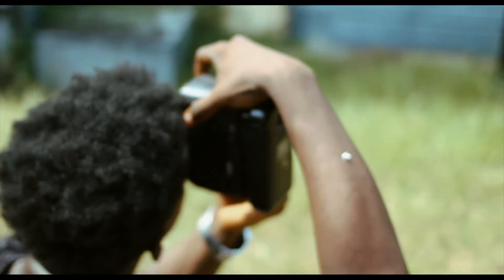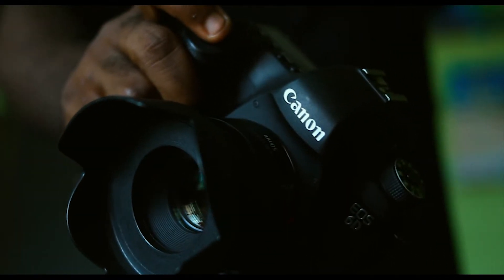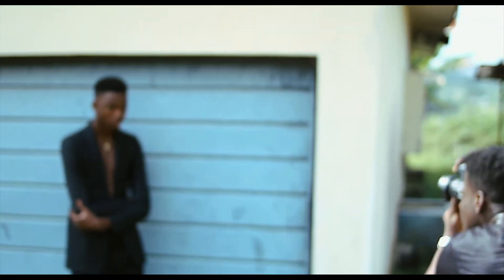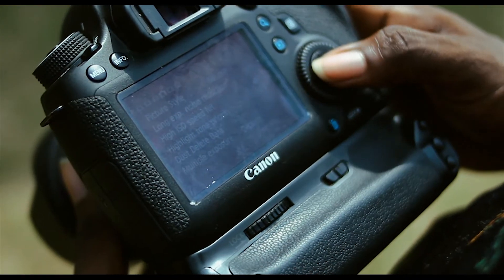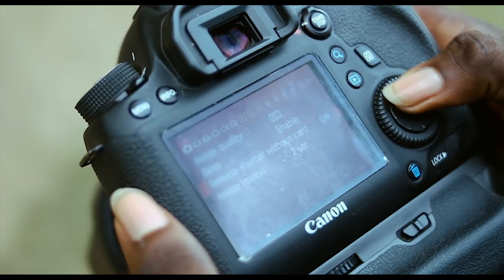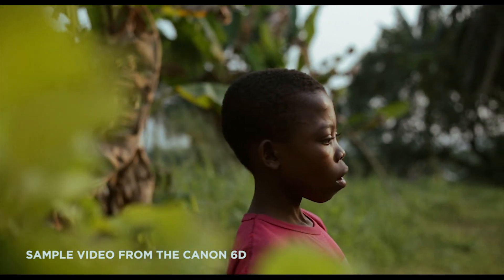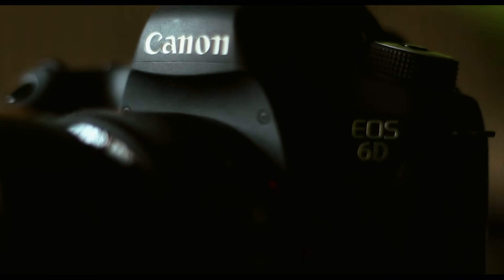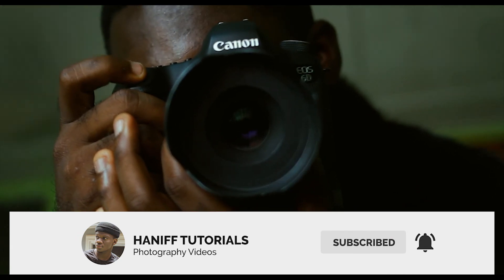IS THE CANON 6D WORTH IT IN 2020? - CAMERA REVIEW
First introduced in 2013 ,
the Canon 6D is a 20.0MP Semi-Pro DSLR camera with a Full frame sensor which was later replaced with
the 6d mark ii.
it has amazing features like Built-in Wifi and GPS, long battery life. also works great in low light which makes it a great camera for photography
Canon 6D also has environmental sealings on its body which makes it a weather resistant camera,
 providing resistance against the water and dust getting in to the camera.
If you like outdoor photography and want to be able to use your camera in extreme conditions, Canon 6D will serve you well.
The Canon 6D has a fixed non-touch screen LCD screen which is a downside considering the fact that most modern cameras have full articulated touch screens.
But nothing much should be expected from a camera that was launched in 2013.
There is also no built in flash which is not much of a deal breaker considering an external flash is always a better option and gives better results.
Moving on to the focus I'm not very impressed with;
The Auto focus system of the Canon 6D has 11 focus points but compared to its replacement the 6D mark ii with 45 focus points, the 6D isnt the best
when it comes to nailing that focus.
apart from the absense of image-stablization which isnt much of a disadvantage to me. the canon 6D is great for portrait photography. (show sample shots)
But if you're into areas of photography like street photography which mostly requires use of light weight cameras, I woulndt totally recommend the 6D.
its a quite a heavy camera and the only major plus side is you're get a long lasting battery, so you could shoot for the whole day with a fully charged battery.

Now to the Video features of the camera.
With Canon 6D, you can record your videos at a highest resolution of 1080p at 30fps. 6D has a built-in Stereo microphone and a Mono speaker.
Canon 6D also has a port for an external microphone so you can record high quality sound with the help of an external microphone.
I personally wouldnt recommend this camera if you're really into shooting videos because of the basense of a fully articulated screen which really comes in handy
when shooting videos. also the absense of touch screen makes it quite a struggle when you're trying to switch focus.

You can get the canon 6d body only for around $800 on amazon.
if you want a full frame camera and you don't want to break the market, i'd recommend getting the 6D. but if you have a few $100 to top up, the 6D mark ii is
a much better option.

So should you use the Canon 6D in 2020?
If you really want a full frame dslr with good photo quality, I'd recommend the 6D.
other than that, there are better cameras you could get at the same price range in 2020 with plenty features lacking in the 6D.

Thanks To Bern Ushie for helping shoot this video, check out his channel!